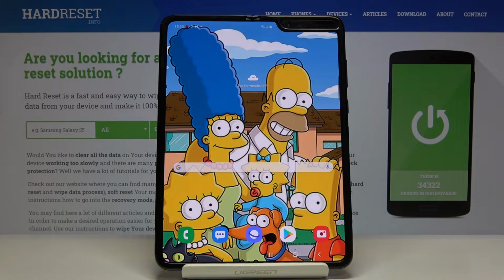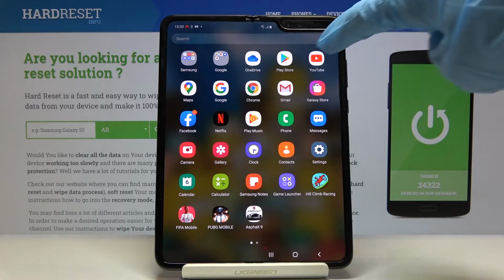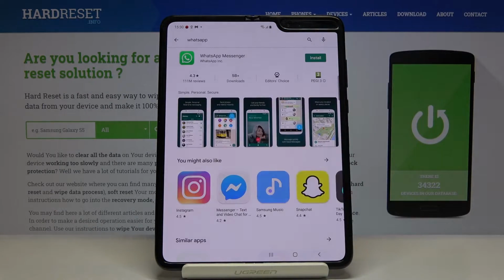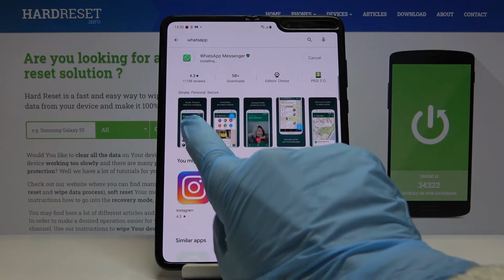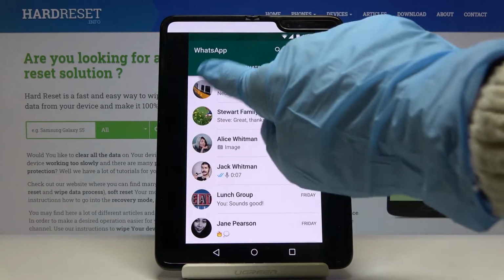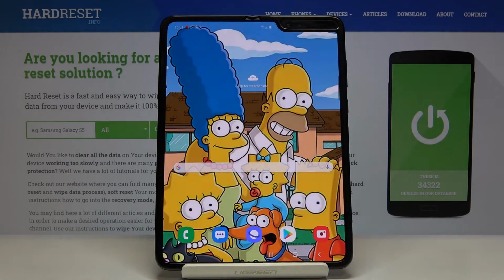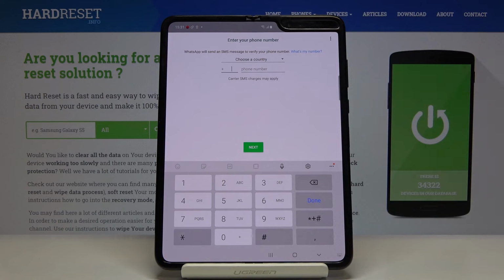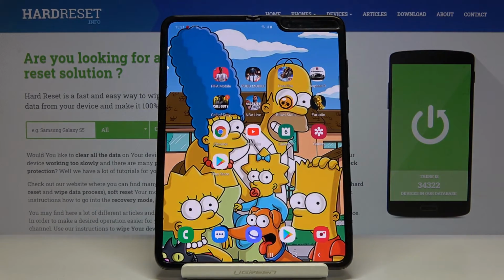How to Download and Install WhatsApp in SAMSUNG Galaxy Fold – WhatsApp Installation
Learn more info about SAMSUNG Galaxy Fold:
Install on your device SAMSUNG Galaxy Fold one of the most popular messengers - WhatsApp and enjoy free communication, sending photos in excellent quality, all without any fees. In the above short tutorial we will show you how to download and install WhatsApp on your device quickly and successfully.

How to get WhatsApp in SAMSUNG Galaxy Fold? How to install WhatsApp in SAMSUNG Galaxy Fold? How to download WhatsApp in SAMSUNG Galaxy Fold? How to install application in SAMSUNG Galaxy Fold? How to add WhatsApp to SAMSUNG Galaxy Fold? How to save WhatsApp in SAMSUNG Galaxy Fold?